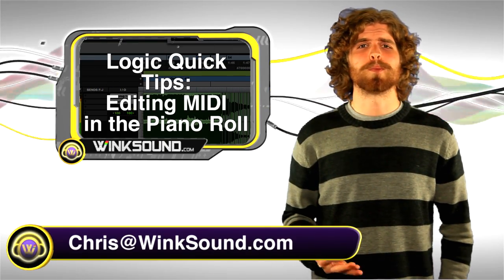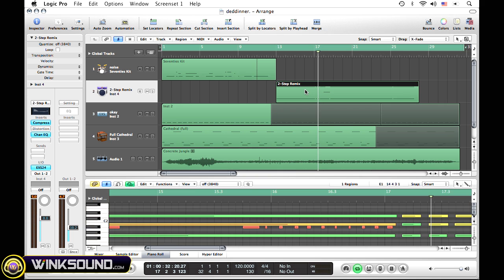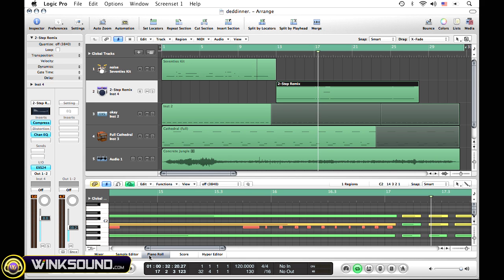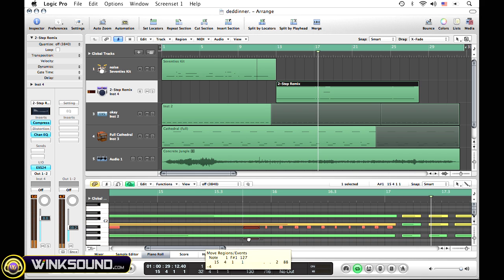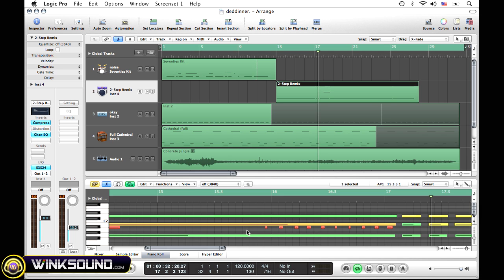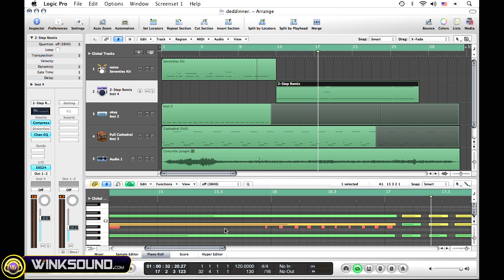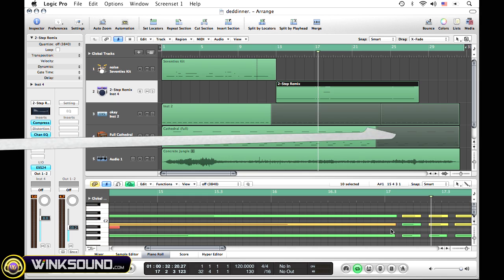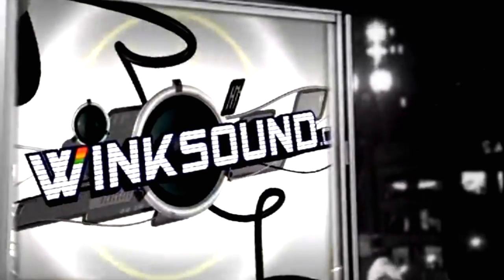Logic Pro: Editing MIDI in the Piano Roll | WinkSound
In this tutorial learn the basics of editing MIDI date with the Piano Roll window in Logic Studio.